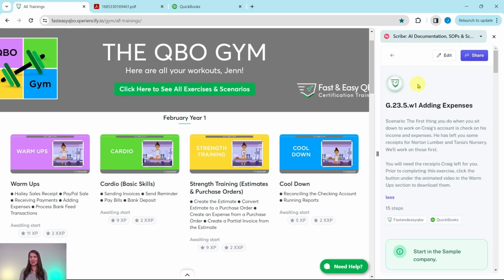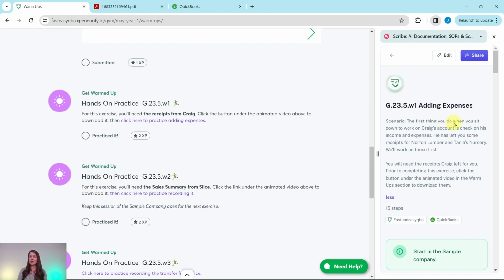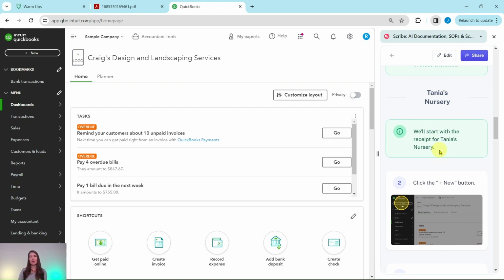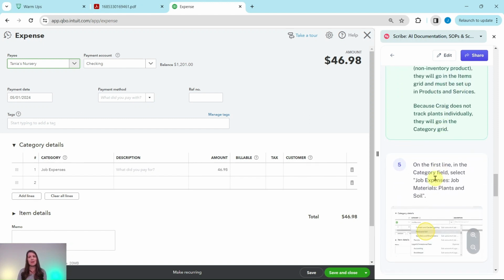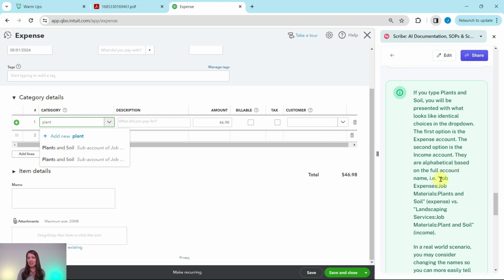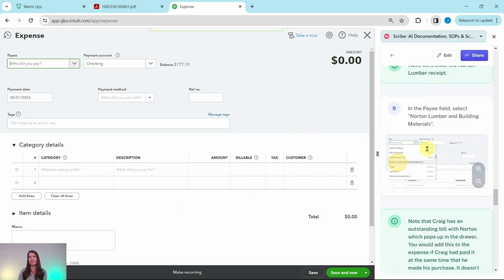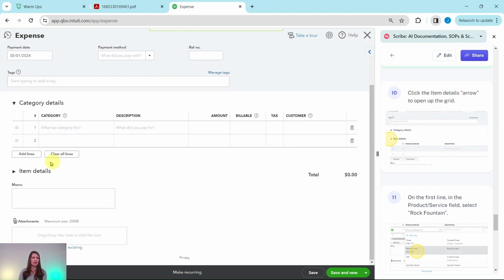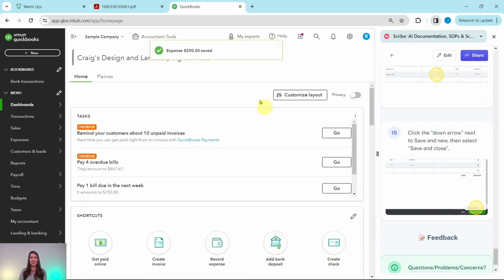Let's Practice QBO - Adding Expenses